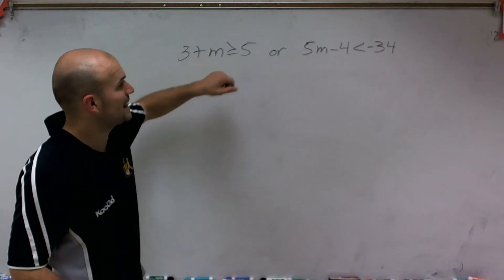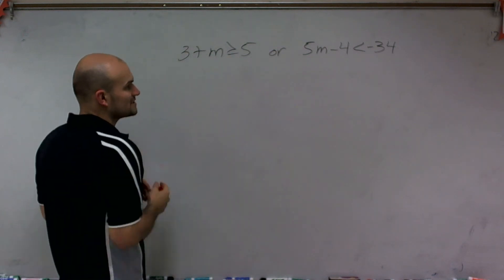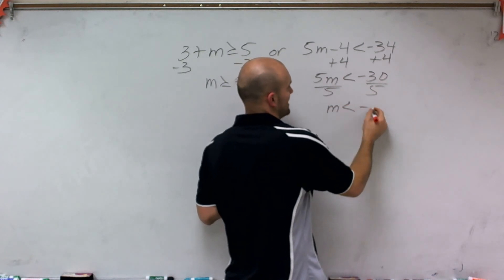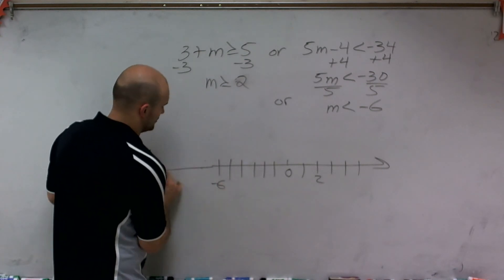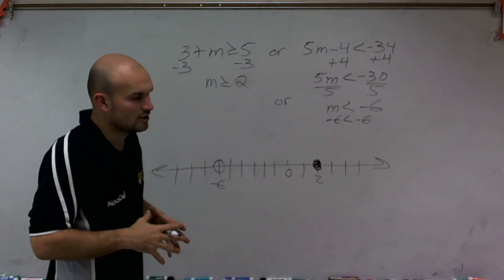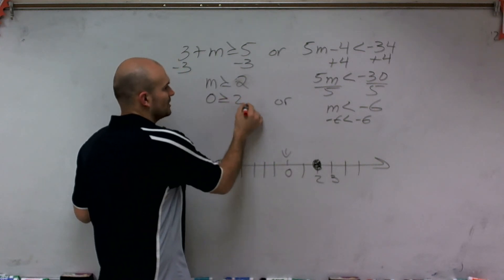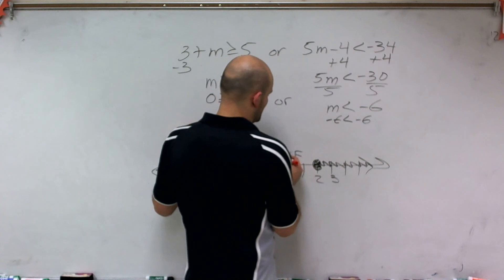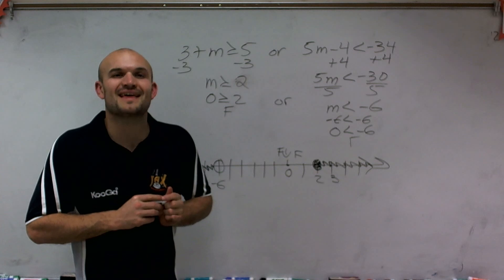Solve and graph a compound inequality with or